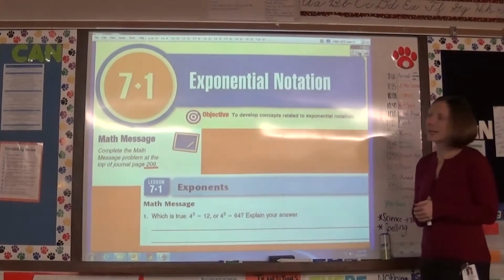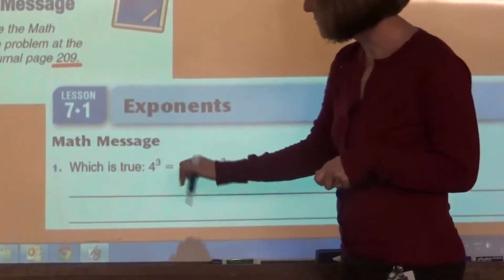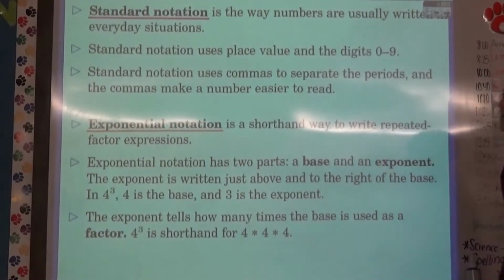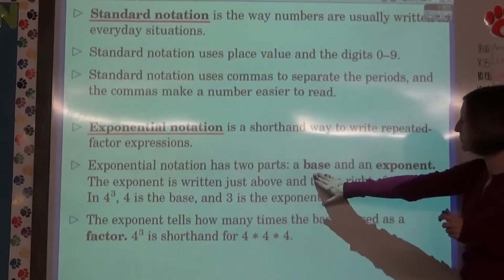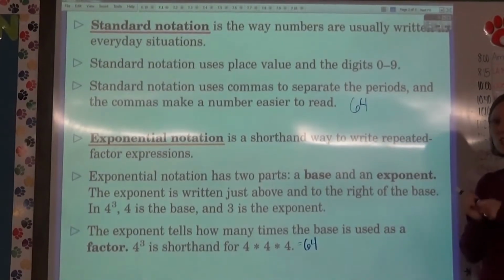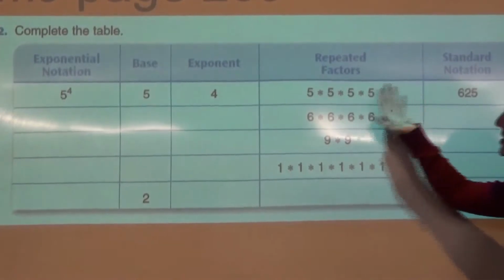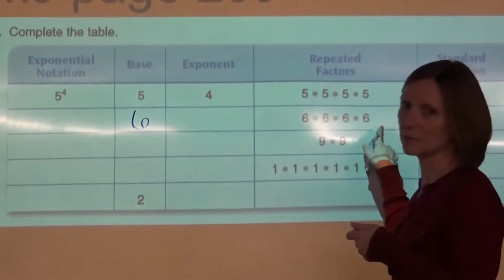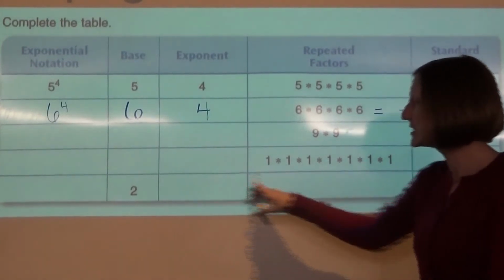7 1 1